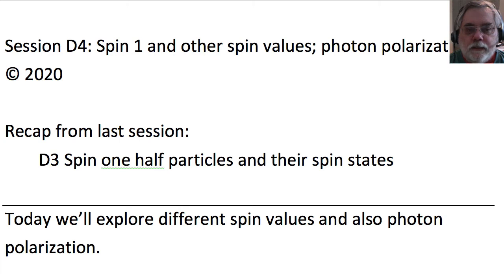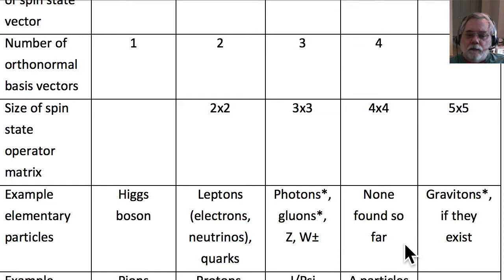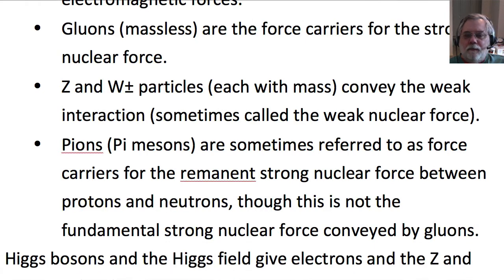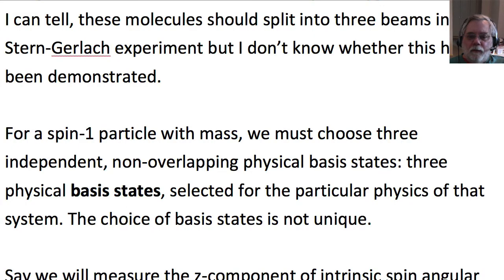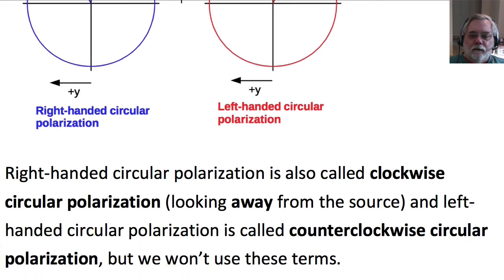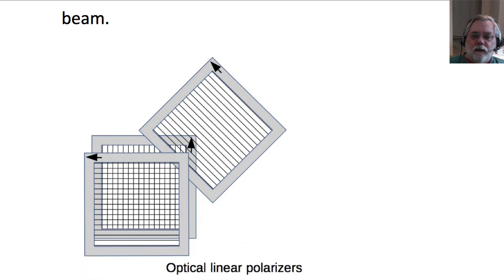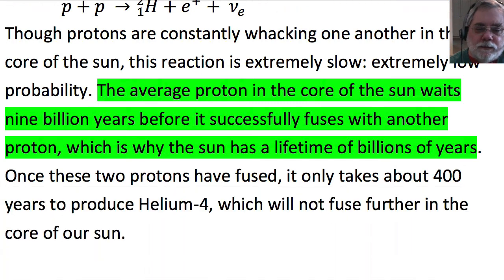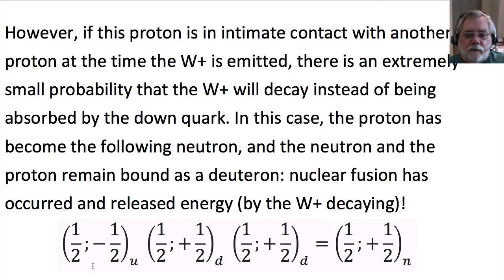D4 Spin 1 and other spin values; and photon polarization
D4 Spin 1 and other spin values; and photon polarization. The different characteristics of spin 0, 1/2, 1, 3/2, and 2 particles and states. Number of spin states and basis vectors. Fermions and bosons. Photon spin, helicity, circular polarization, and plane polarization. Neutrinos. The “proton-proton chain reaction” in the sun.